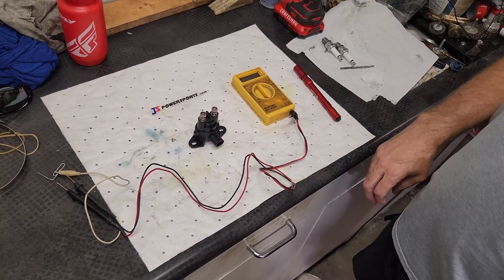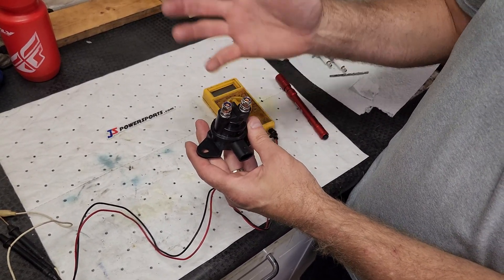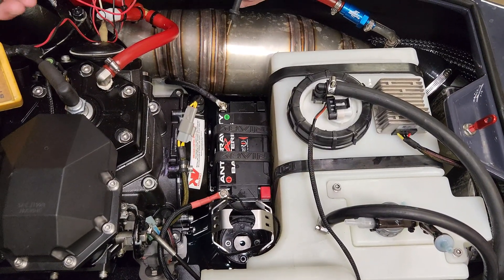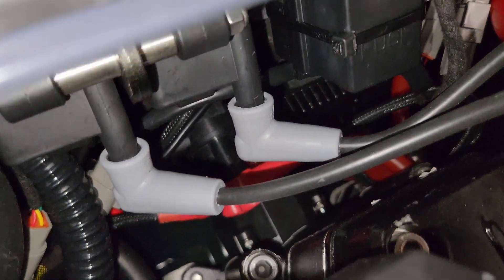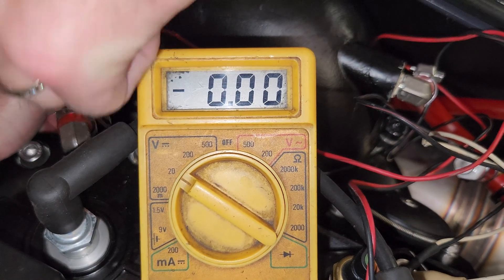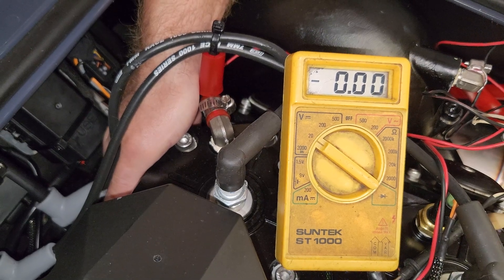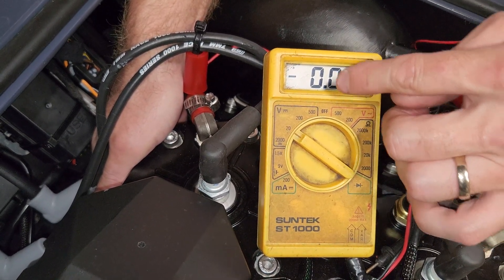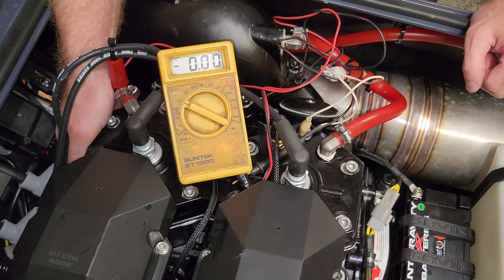Testing a jet ski starter solenoid by JS Powersports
This is how to test a starter solenoid on your jet ski. Different skis will have starter solenoids in different places and different shapes and sizes. Some will be completely hidden inside of electrical boxes. The testing procedure is basically the same once you get it all opened up.